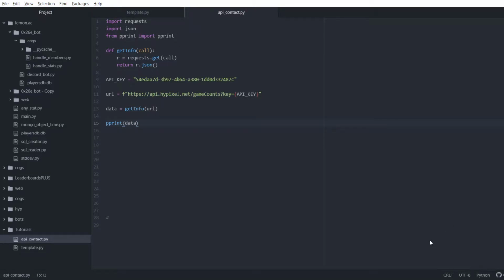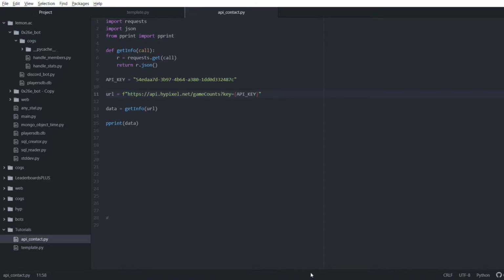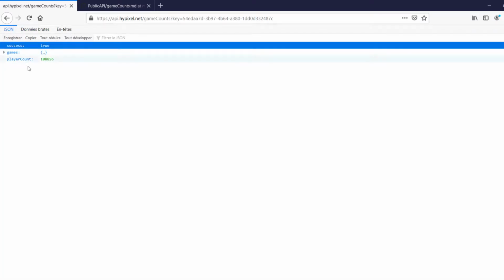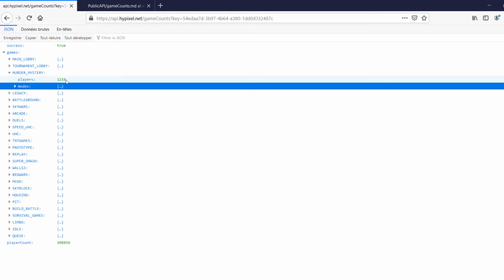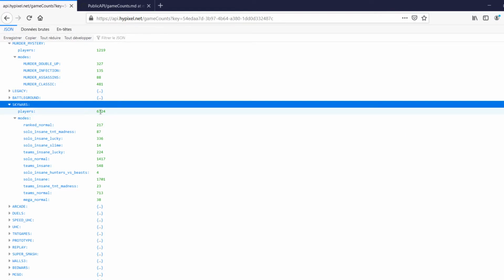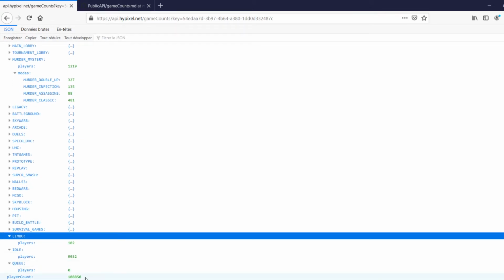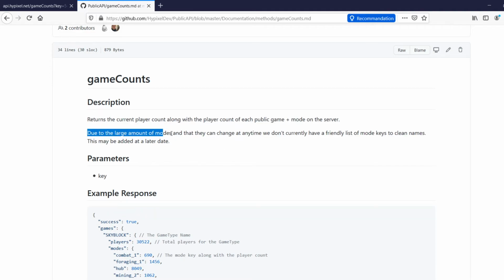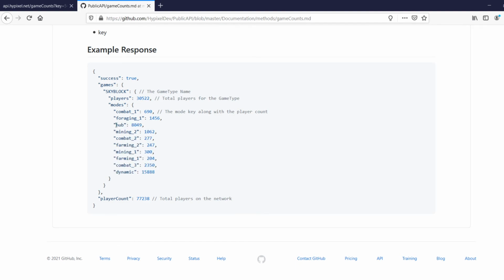Game Counts Endpoint | Hypixel API Tutorial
This video goes over the basics of the hypixel api gameCounts endpoint.

Timestamps:
0:00 Script Template
0:38 Key Endpoint changes
1:15 Example Response Format
1:29 Web Example
2:03 Endpoint Breakdown
4:48 Documentation
6:43 Outro